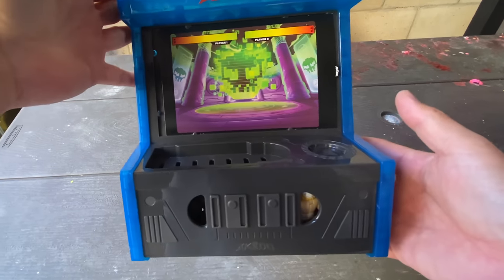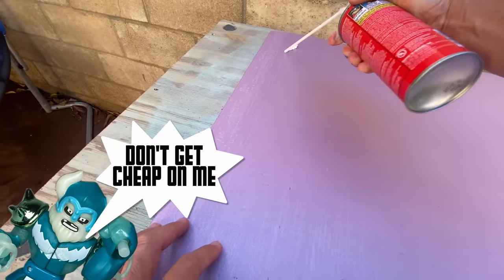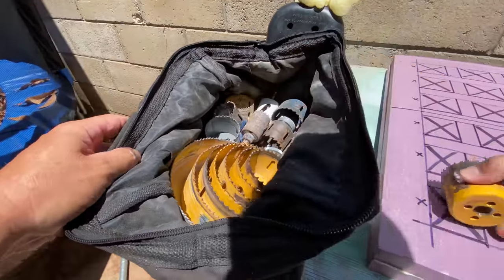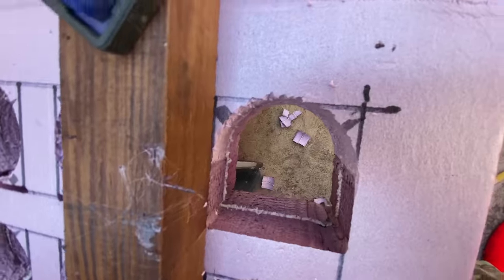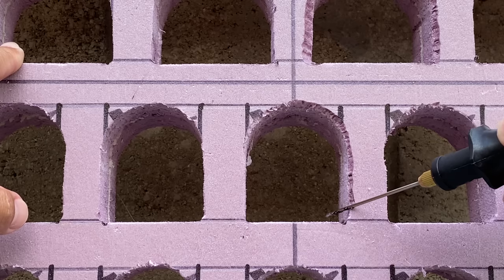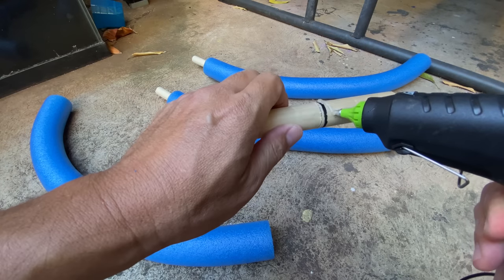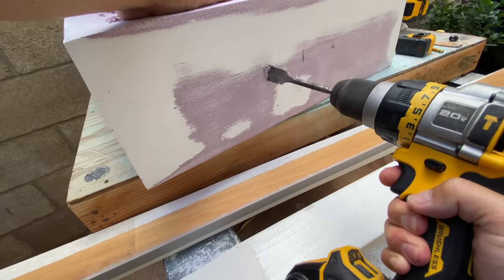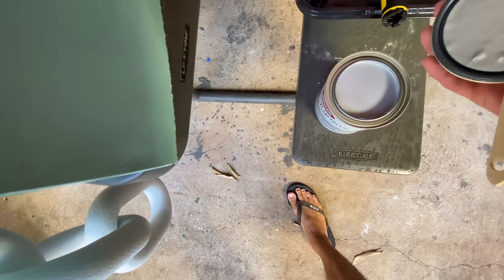Akedo Warriors Series 1 Ultimate Massive Display Shaped Like Stormstrikes Chain Mace It's Huge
In today's video, I'll be doing something I've been planning for a long time. I'm making a massive display for all 39 series 1 Akedo, and it's going to be shaped like one of Stormstrikes weapon. You gotta see how this turns out, you won't be disappointed! We appreciate all the support. You can find links to buy Akedos below.

Legends of Akedo Powerstorm Triple Strike Tag Team Arena with 40+ Battle Sound Effects, Light Up Scoreboard and 2 Exclusive Battling Mini Figures

Legends of Akedo Powerstorm | Versus Pack | 2 Mini Battling Action Figures and 2 Battle Controllers | Epic Shockblade Twinfang Versus Viperwrath

Legends of Akedo Powerstorm | Official Rules Starter Pack Legendary Punch Attack | 3 Mini Battling Action Figures with Training Practice Piece and Exclusive Joystick Controller

Legends of Akedo Powerstorm Battle Giants Bundle 2 Battle Giants Battling Action Figures Volcrag Versus Shatterclaw with Double Strike Armor and 2 Button Bash Controllers in The one Pack

Legends of Akedo Powerstorm Battle Giants Bundle 2 Battle Giants Battling Action Figures Tremor Fist Tailwhip Versus Bucktooth with Double Strike Armor and 2 Button Bash Controllers in The one Pack

Legends of Akedo Powerstorm | Versus Pack | 2 Mini Battling Action Figures and 2 Battle Controllers | Epic Briny Versus Bun Burner

Legends of Akedo Powerstorm Mega Strike Controller with Elemental Punch Action with Exclusive Turbo Chux Action Figure with 4 Accessories

Legends of Akedo Powerstorm | Ultimate Battle Arena with 35+ Battle Sound Effects and 2 Exclusive Battling Mini Figures

Legends of Akedo Exclusive Button Bash Collector Pack Contains 10 Ultimate Arcade Warrior Action Figures and 2 Button Bash Controllers

Legends of Akedo Powerstorm Official Rules Starter Pack Legendary Kick Attack 3 Mini Battling Action Figures with Training Practice Piece and Exclusive Joystick Controller

Akedo collector case
Akedo Warriors Battle Arena
    Akedo Warriors - Warrior Collector 4 Pack - 3 Mini Battling Action Figures:
    Glitchblade, Chux Lee & Hyperlock and one Hidden Mini Battling Action Figure!
Akedo Warriors Starter Pack - Legendary Kick Attack
Akedo Warriors Starter Pack - Legendary Punch Attack
Akedo Warriors Versus Pack Thunderwind Vs Burnout
Akedo Warriors Versus Pack - Tailwhip Vs White Wraith
Akedo Warriors Versus Pack - Miss Slither Vs Axel
    Akedo Warriors - Warrior Collector 4 Pack - 3 Mini Battling Action Figures: Miss Slither &
Deadbreath and one Hidden Mini Battling Action Figure

GENERAL TOOLS USED FOR CUSTOMIZING:

Magicfly acrylic airbrush paint
Trim cutter
Gorilla super glue gel
Godhand fine paintbrush
Waterslide decal paper
Airbrush kit
Badger airbrush primer
Airbrush cleaner
3D Pen
Cordless Dremel